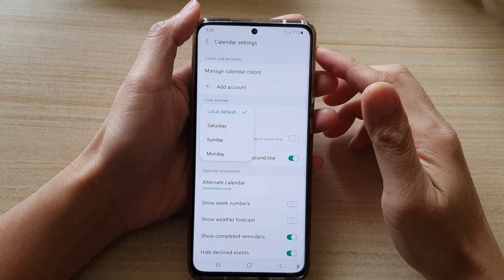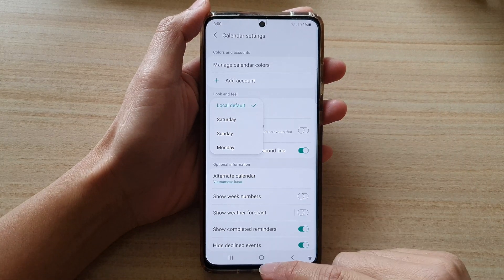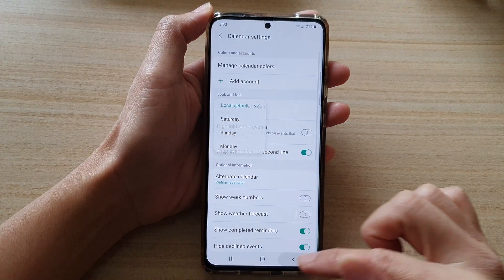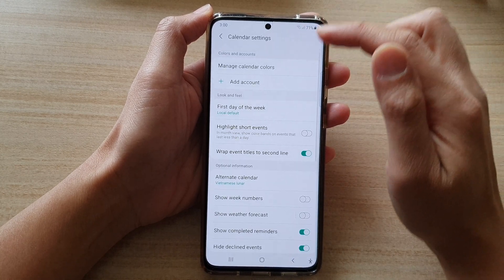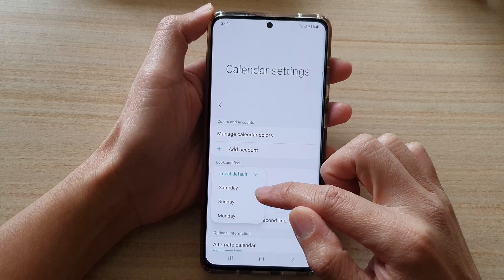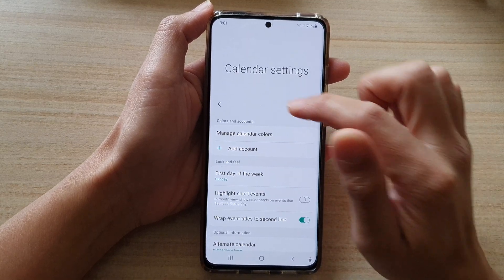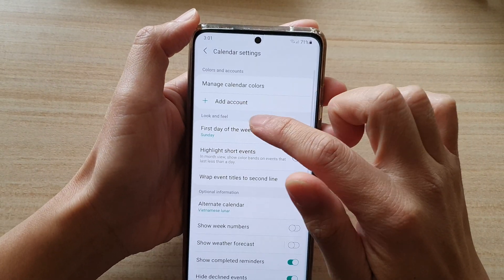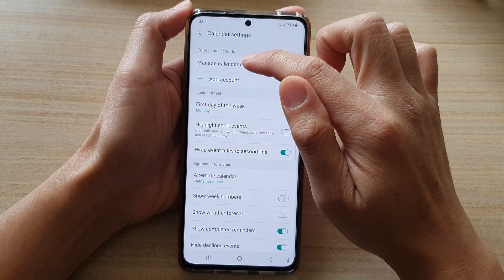Galaxy S21/Ultra/Plus: How to Change Calendar First Day of the Week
Learn how you can change the calendar first day of the week on the Galaxy S21/Ultra/Plus.